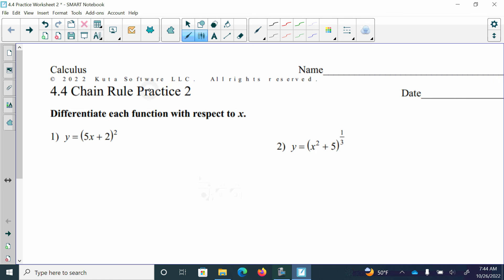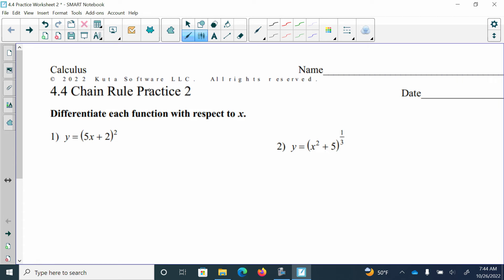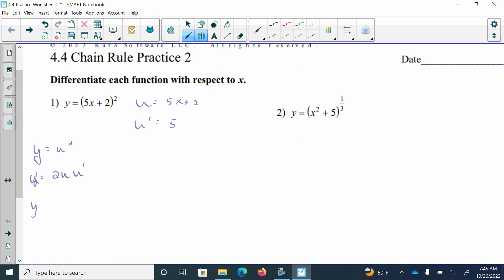4.4 Practice Worksheet 2